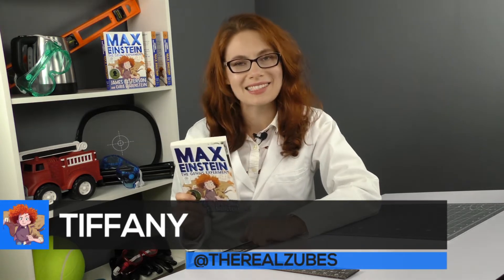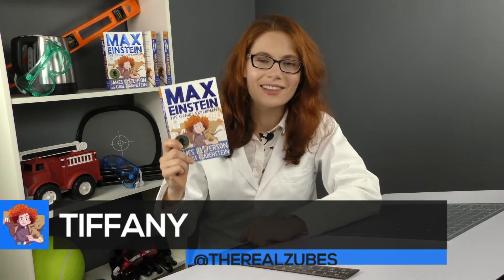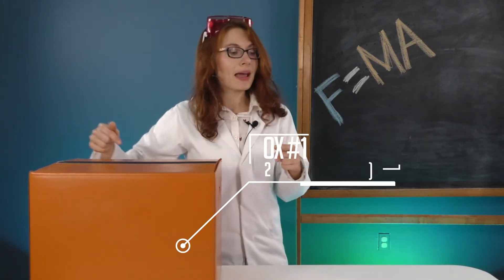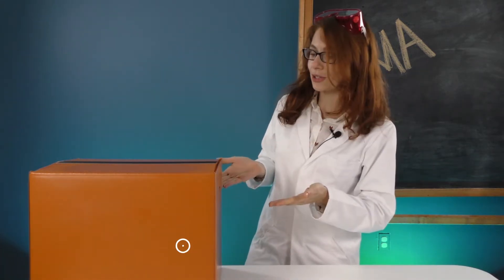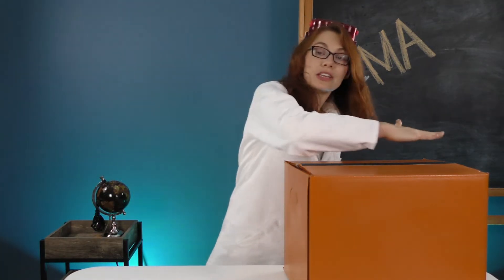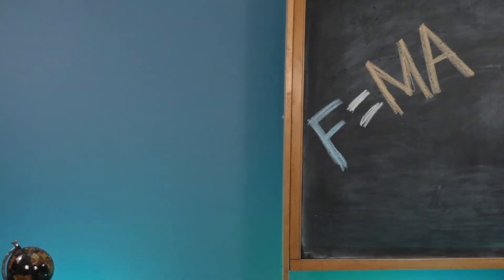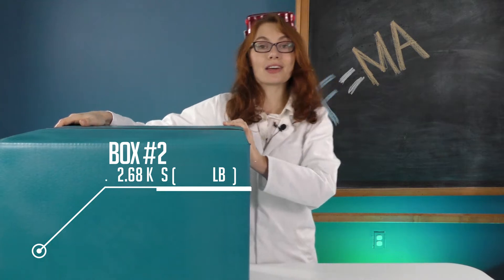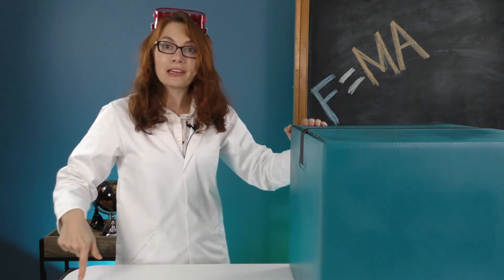The Science of Max Einstein, Explained: Newton's Second Law of Motion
Let's learn all about science with Max Einstein! In this episode, we learn about Newton's Second Law of Motion.